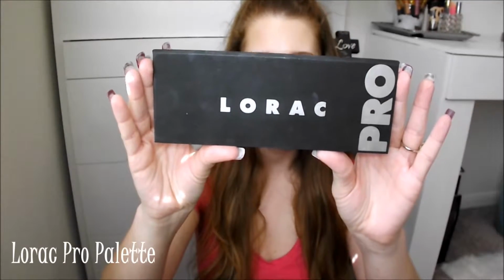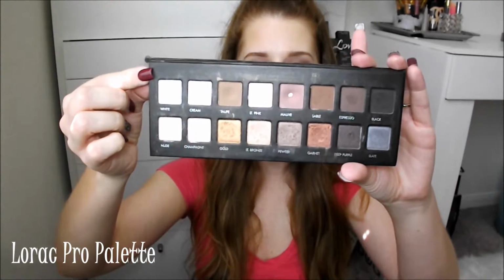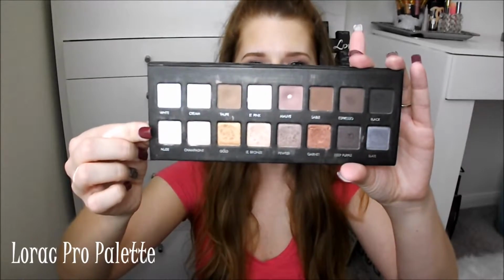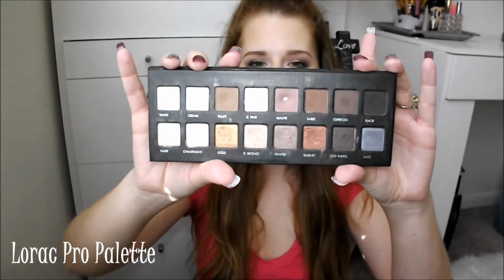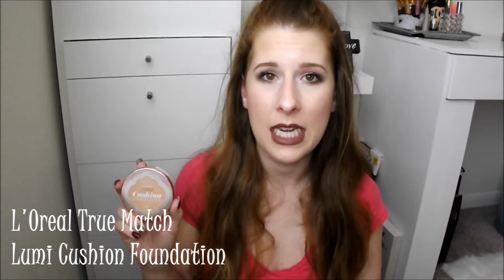January Favorites & Forget Its | 2016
Hi Beauties XO!  Here is what I've been loving this month.  Let me know some of your favorites and forget its for the month of January.

- It's free to sign up and you can earn cash back while shopping online at stores like Sephora, Ulta, Walmart, Macy's, etc.